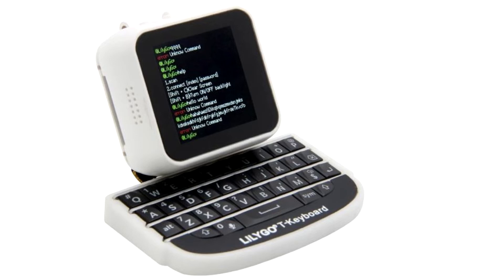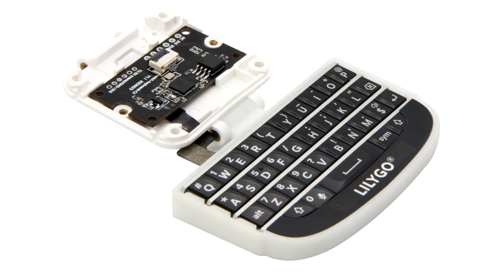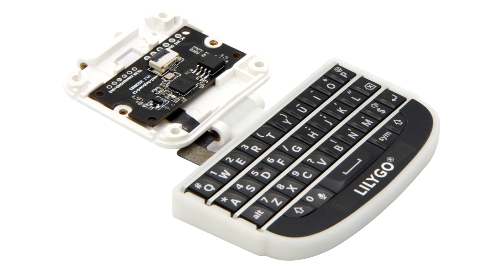LilyGo has released a tiny keyboard for its smartwatch